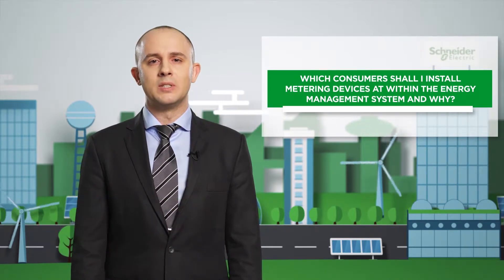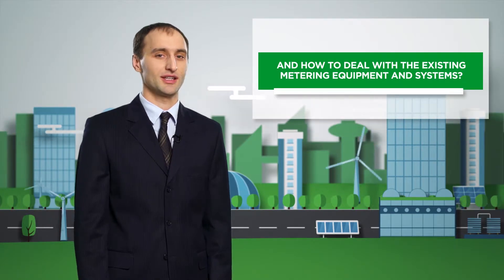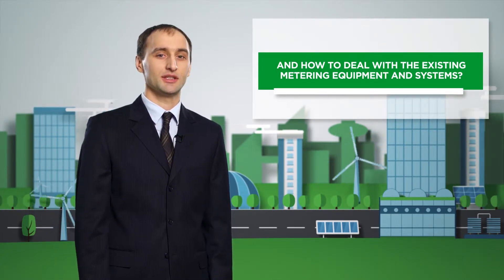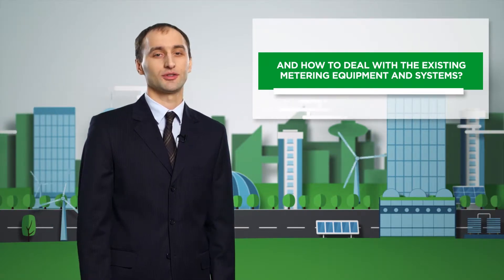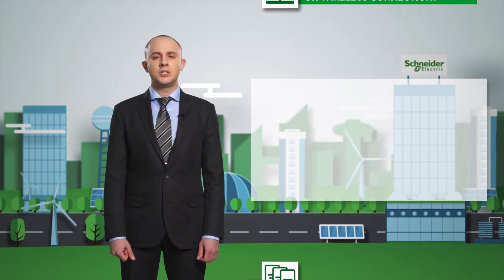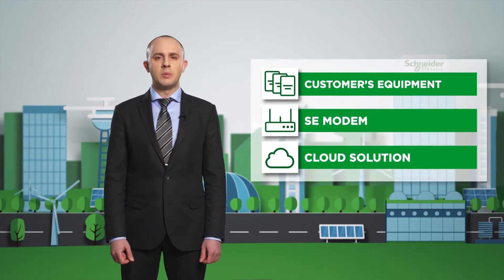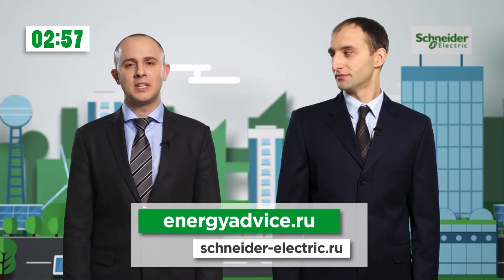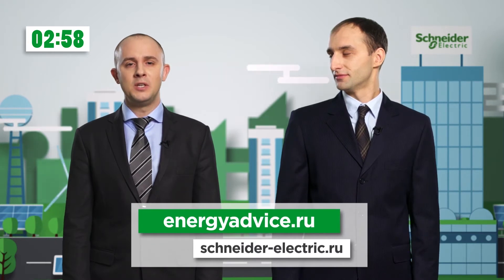Episode 2 - Energy Resources Management System (Energy Management)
Why do consumers need meters in the energy management system? What to do with existing information systems and metering devices? What are the possibilities for adapting the system to the needs of industry?